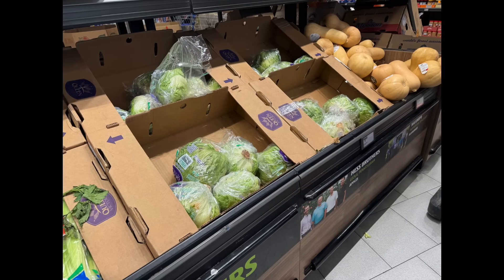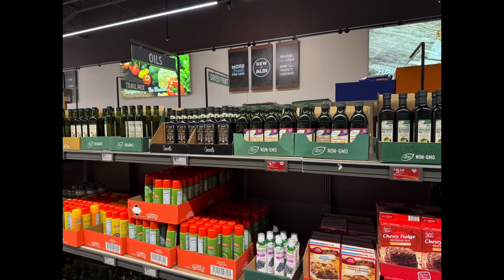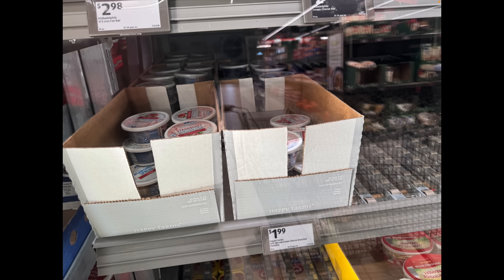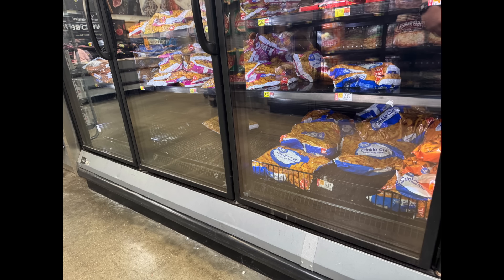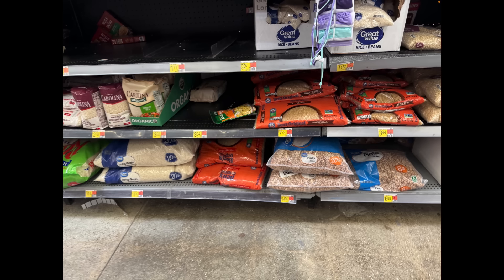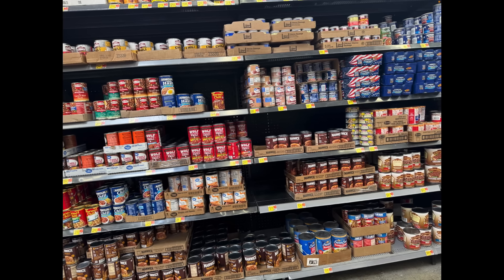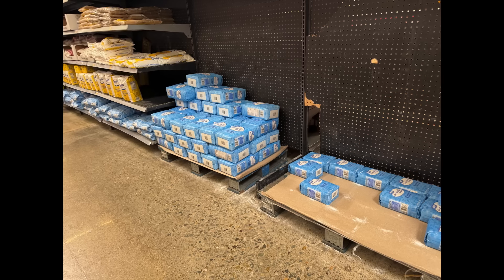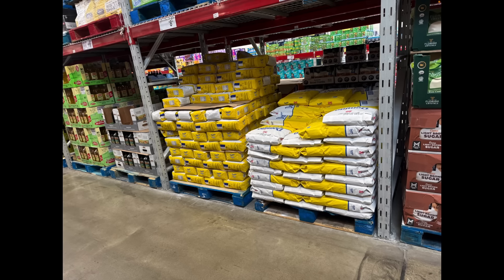See It For YOURSELF - Empty Shelves REPORT (May 17th)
Food shortage review at Walmart, Aldi, and Sam's Club to see what grocery items are missing and in low quantities.

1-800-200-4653  | 🇺🇸 #1 Trusted Gold IRA Company

Thanks!

Always come here for the latest news on all prepper related food shortage.  Prepper news similar to other channels like Canadian prepper, alaska prepper, full spectrum survival, pinball preparedness, the economic ninja, and goshen prepping.  As the europe drought, energy crisis europe, and financial crisis 2024 get worse we need to be prepping for 2024.  Having a prepared homestead so you can be ready for the empty shelves 2024, inflation, recession, walmart food shortages, and aldi empty shelves 2024.